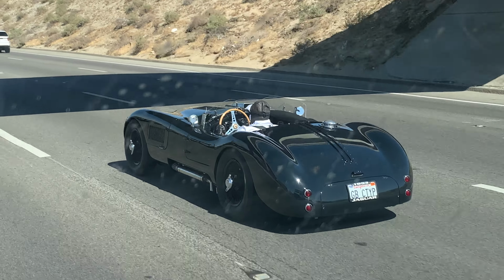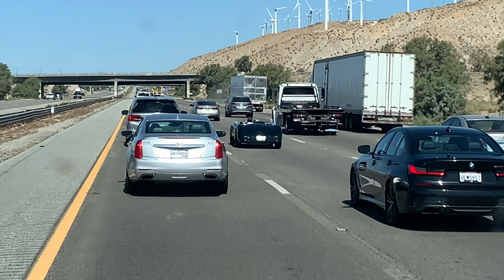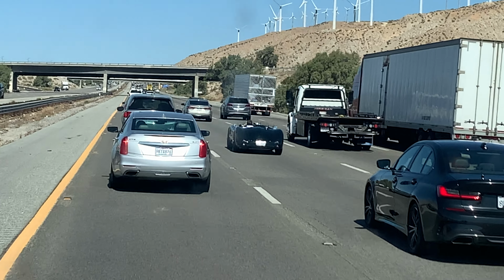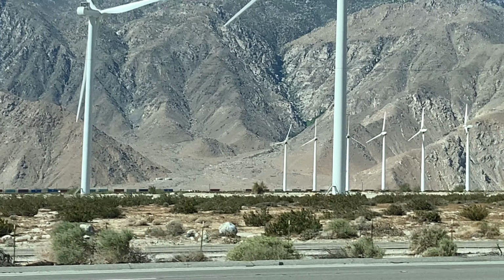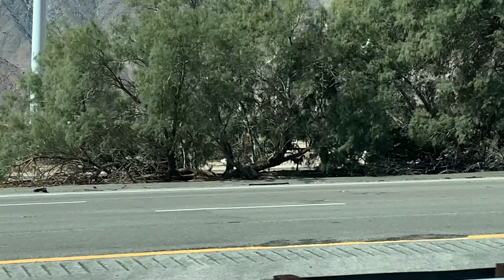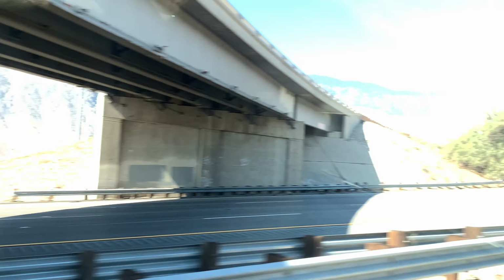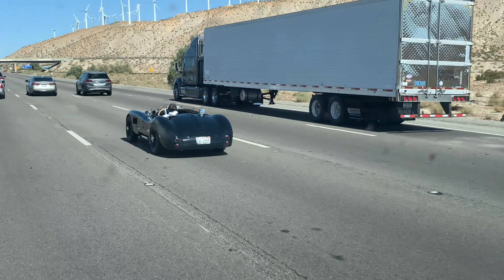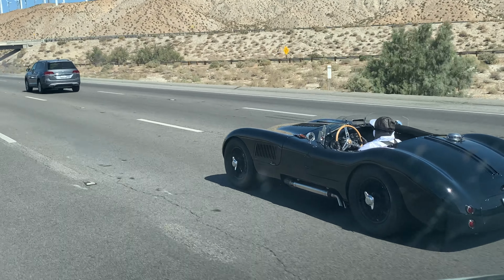1953 BLACK JAGUAR C TYPE POV 114 LEMANS WOAH! 7 MILLION DOLLAR CAR IN THE PALM DESERT OF CALIFORNIA!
ONE OF THE MOST ICONIC RACE CARS IN HISTORY CRUISING INTERSTATE 10 IN THE CALIFORNIA DESERT. THESE CARS ARE 7 MILLION DOLLARS.